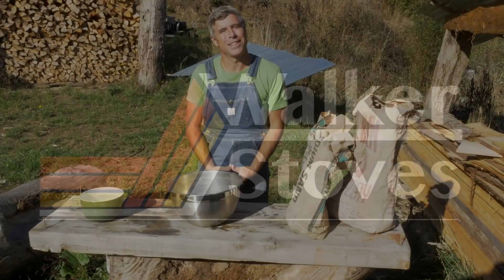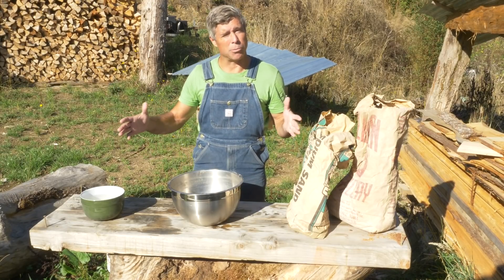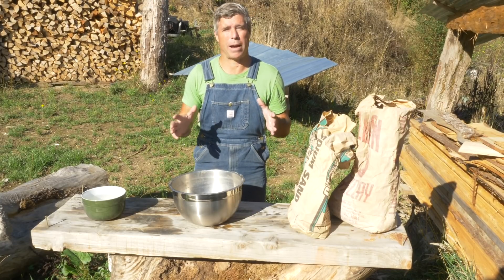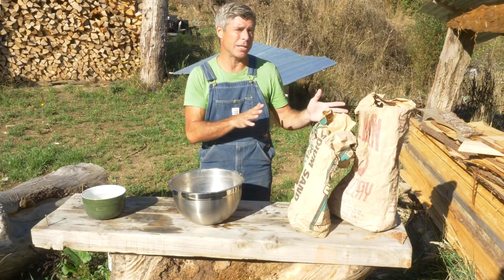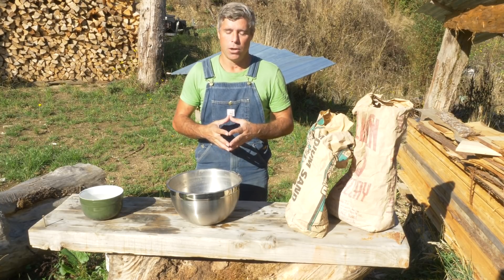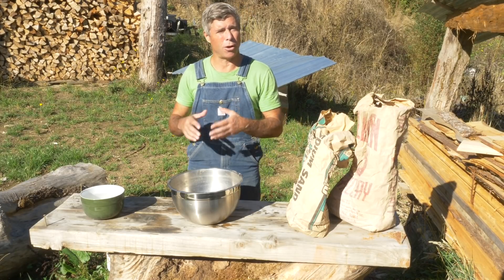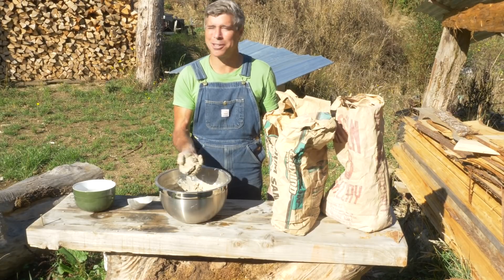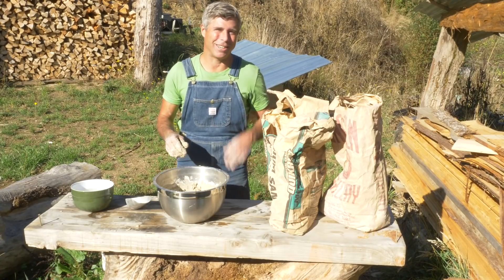Rocket and Masonry Stove Mortar Discussion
Hey Gang!  Here's a discussion on mortar mixes for rocket and masonry stoves and heaters. I talk about different options and give you my recipe. Hope it's helpful!